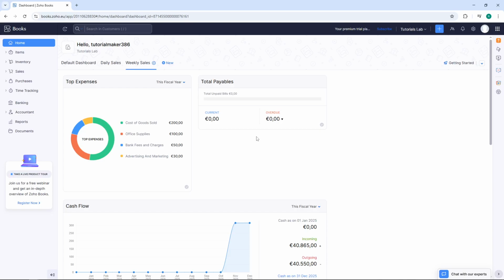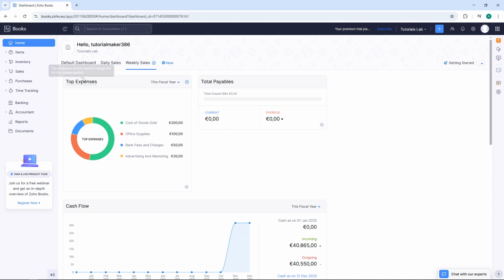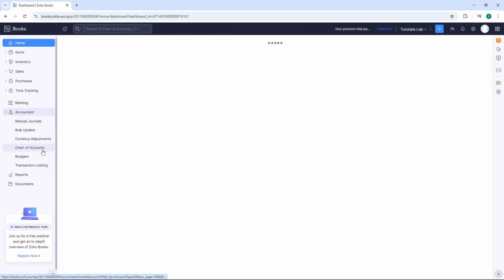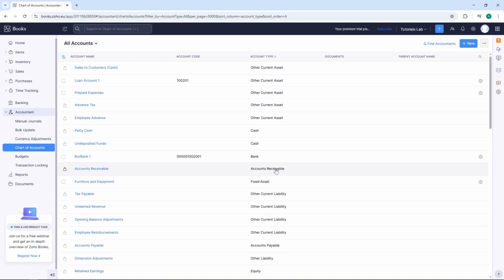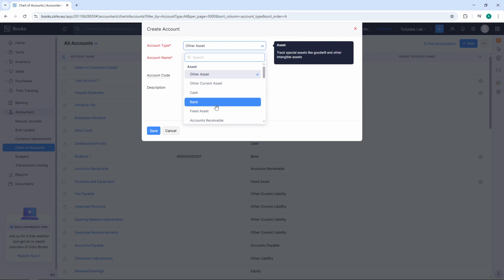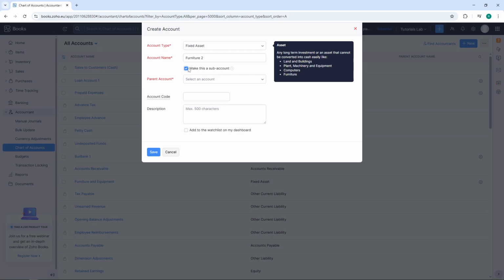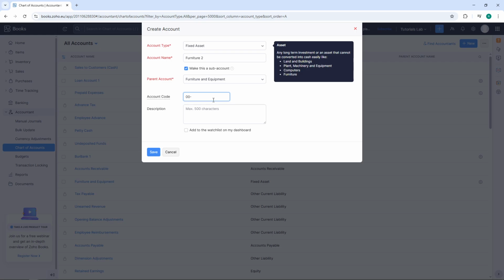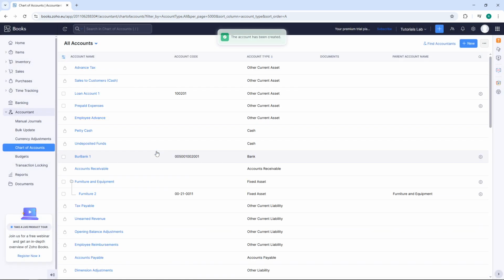How To Create Sub-Accounts In Chart Of Accounts In Zoho Books (Tutorial 2025)